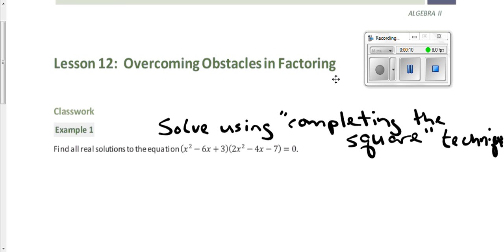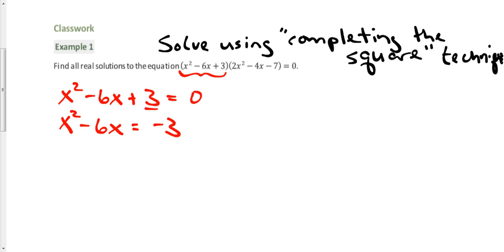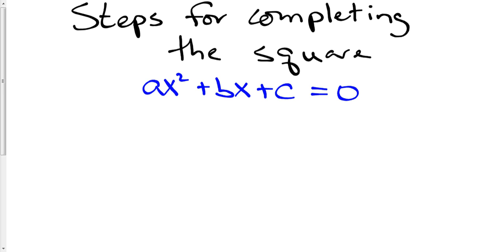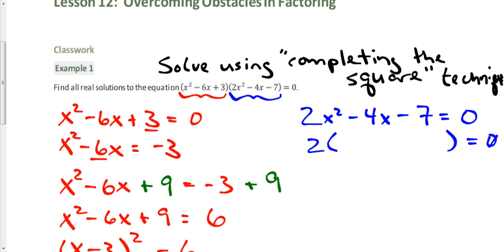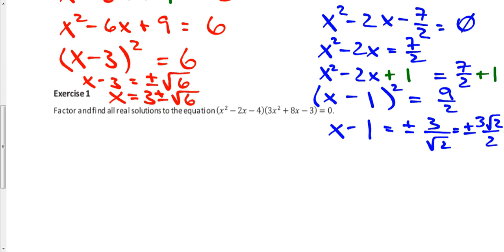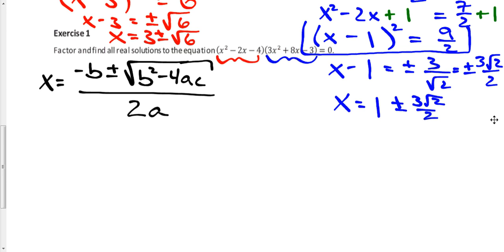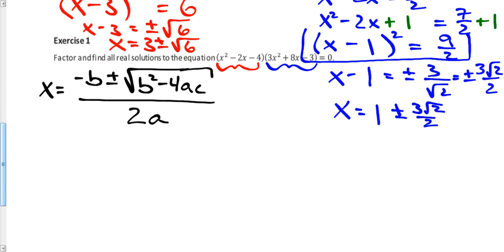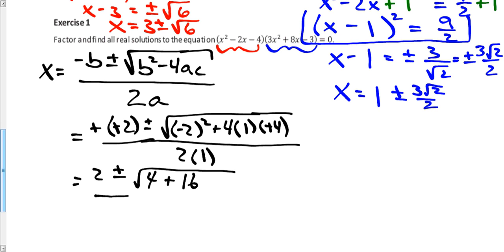M1L12 Overcoming Obstacles in Factoring {Day 1}